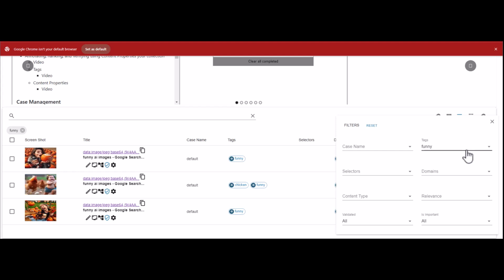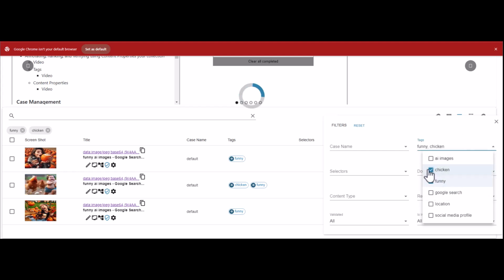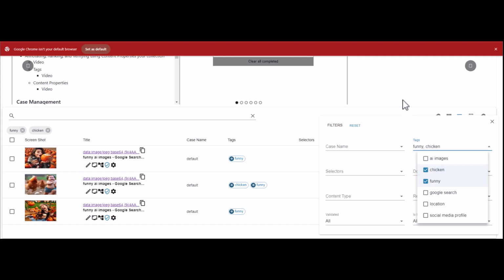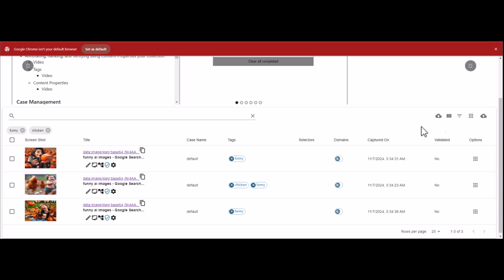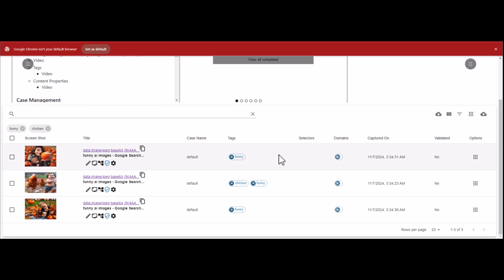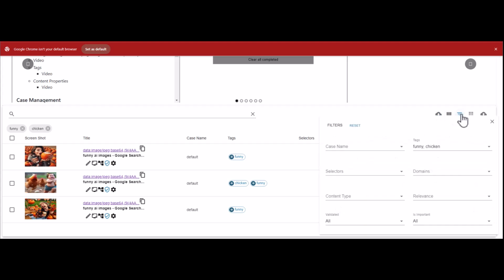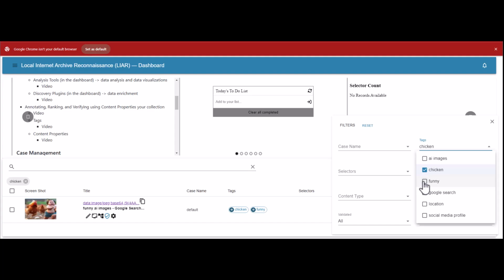OSINT LIAR Tagging Data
Discover the power of 'OSINT LIAR', the advanced tool for OSINT data collection and extraction. This tool enables you to manually or programmatically tag and classify your data, improving the quality of your research by organizing disparate data into structured information. Learn about the key functions of data tagging and classification, including attaching labels to files, images, videos, and more, and categorizing data into predefined groups for better analysis and accessibility. This video will guide you through the process of manually tagging a data piece using OSINT LIAR's user interface, with more tutorials to come on utilizing its full capabilities